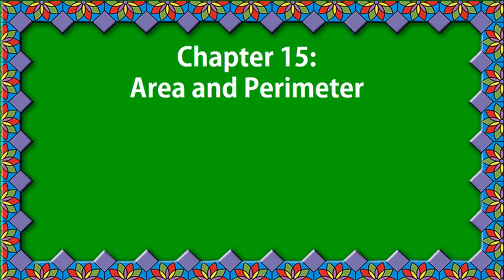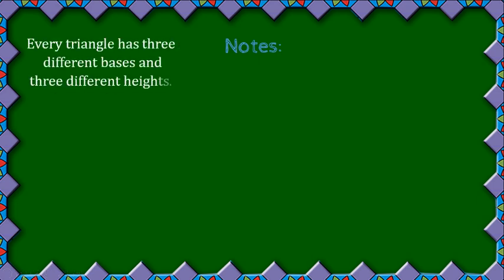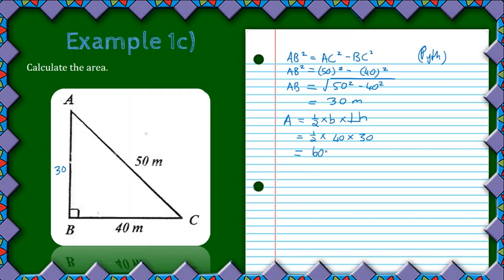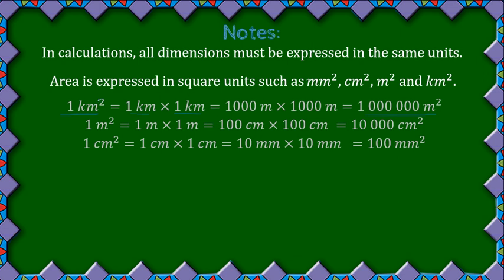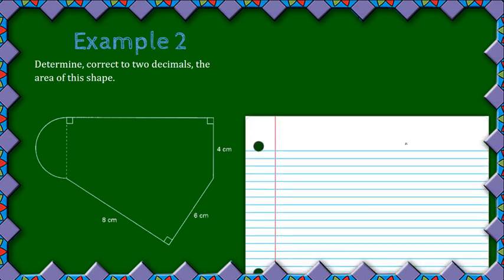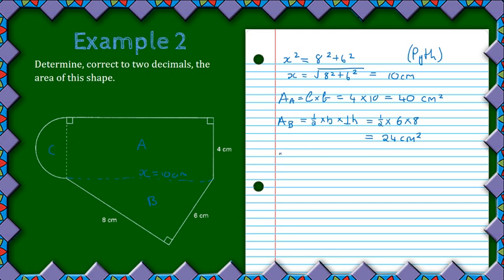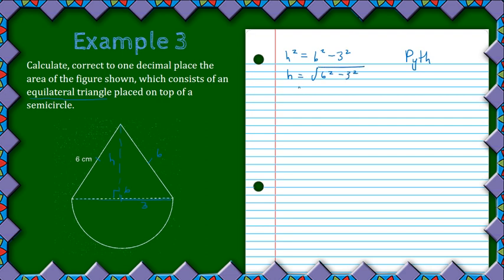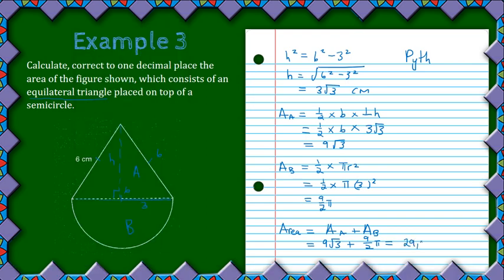S9114 Formula for Area